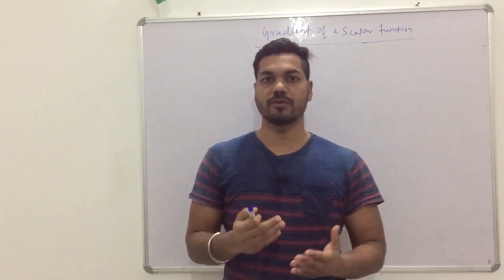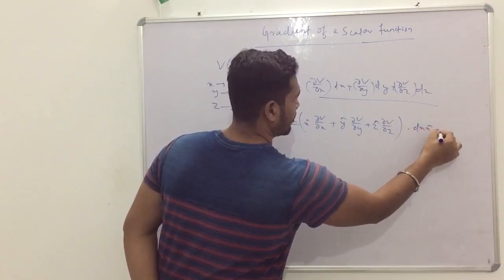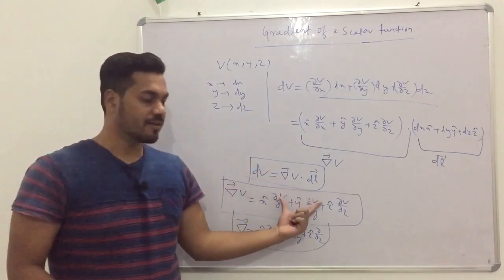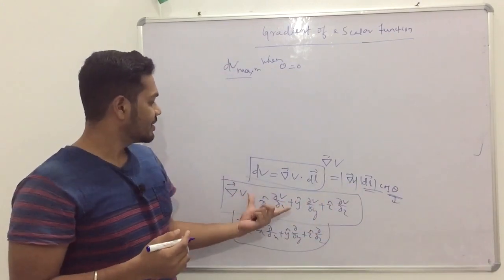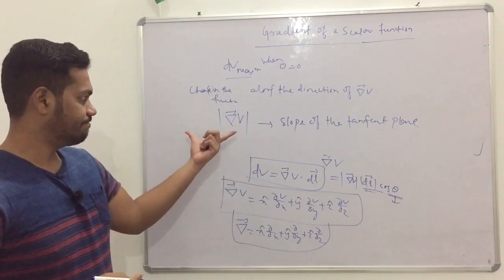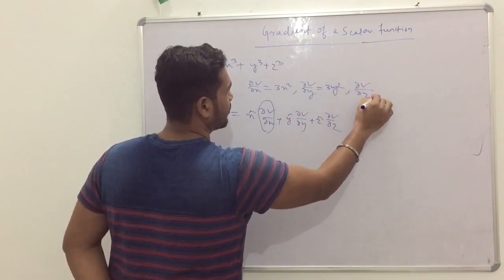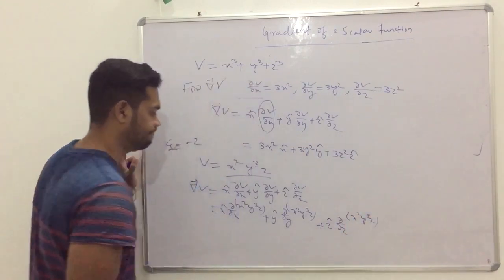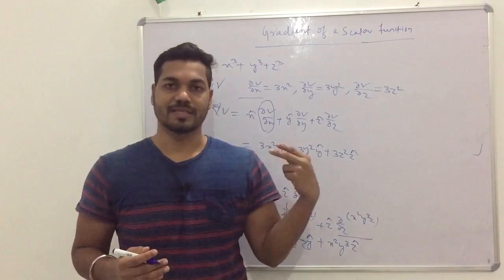Gradient of scalar field || vector analysis ||Mathematical physics